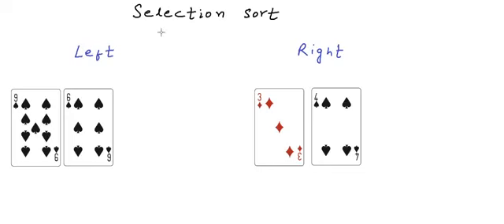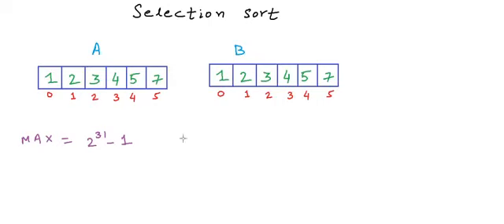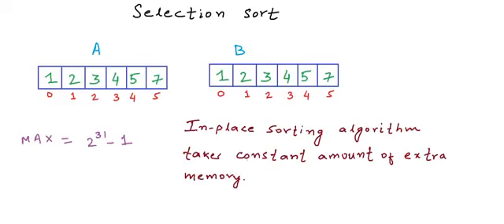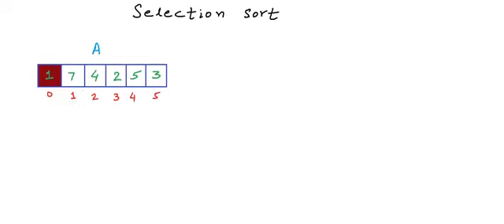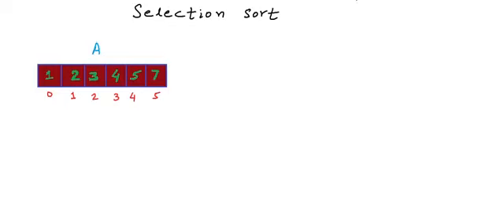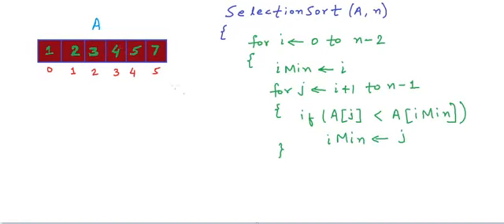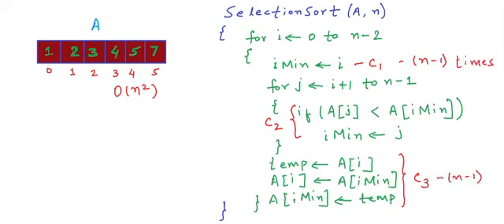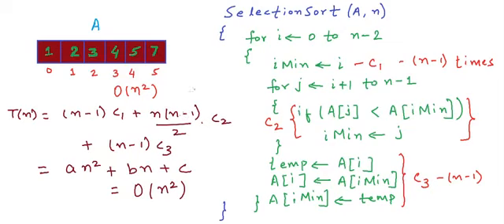Selection Sort in Java.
How to understand Selection sorting